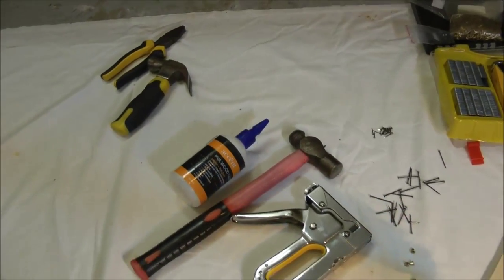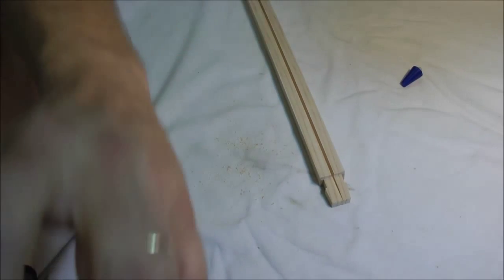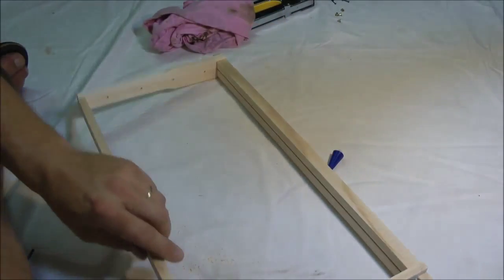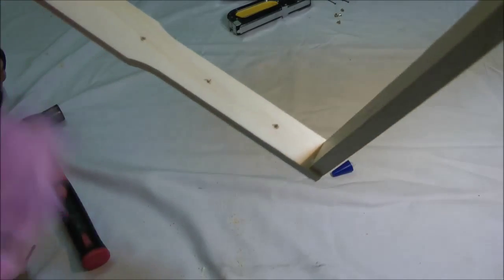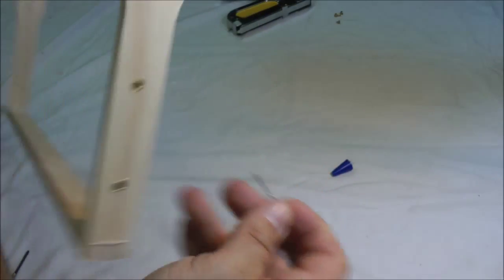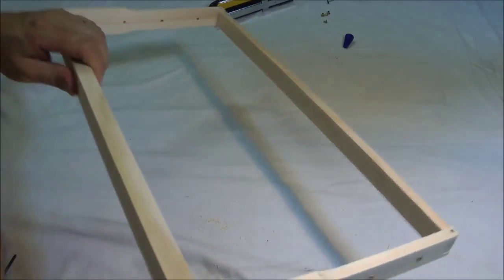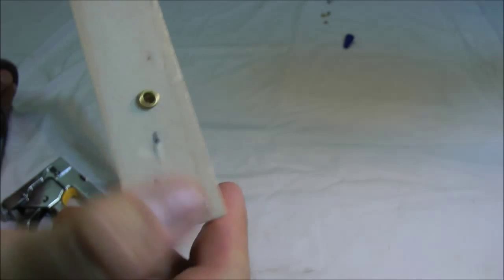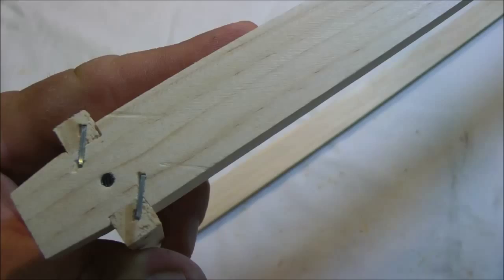timber HONEY FRAME assembly for your beehive - part 3 - Wood Frame Assembly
Hi Everyone,
PART 3 of our HONEY FRAME assembly series is here. We put the wooden frame together in this part. We glue the timber honey frame pieces, then nail them in major joints, and staple for extra strong and lasting frames that will not come apart. Very high quality finish and very strong! See the result, ask questions, and comment. We are keen to hear your thoughts or recommendations. Every beekeeper has his way and this is ours. Hope you find it useful in some way.

MahakoBees

Music composed, performed and provided by Groovey - Adam Kubát a Pavel Křivák